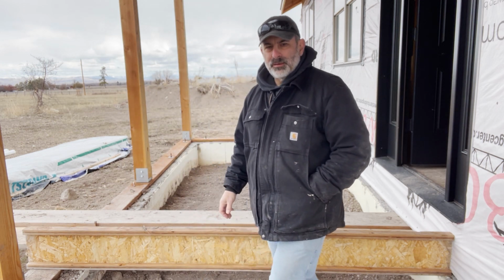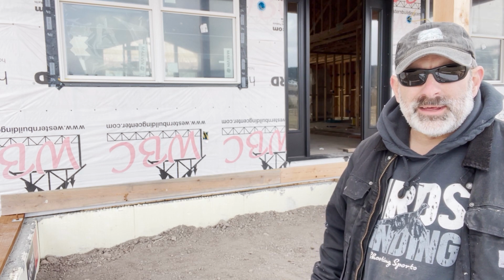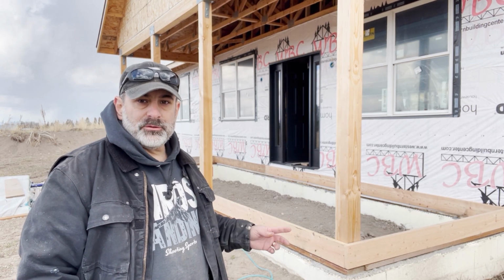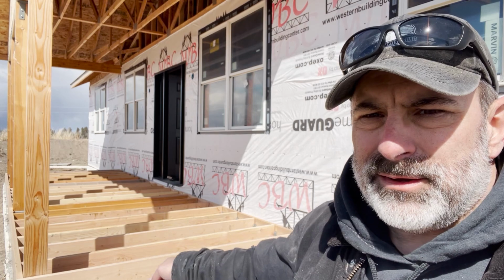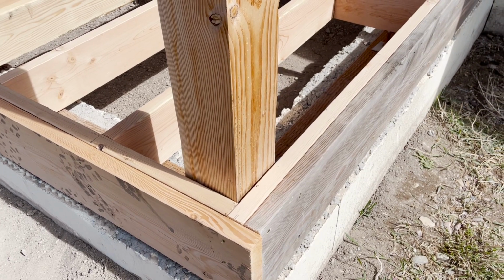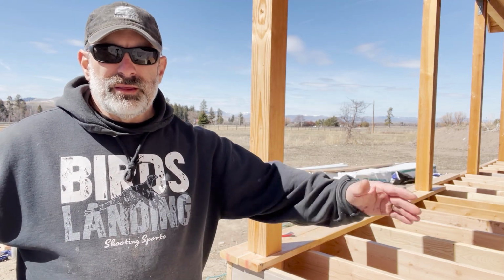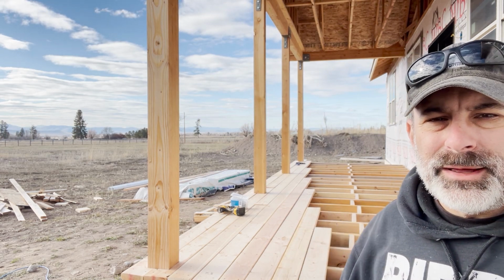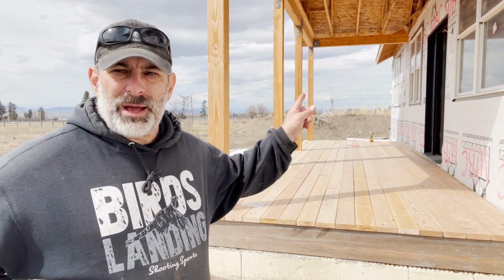Completing the front porch and deck | Building Our Own Home Ep. 65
One big project was building the front porch, a task we got completed this week.